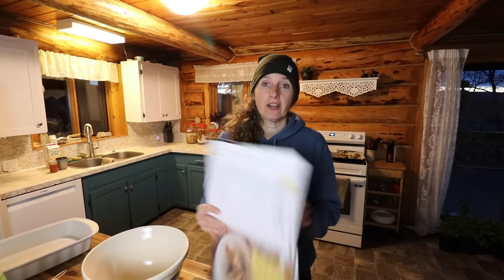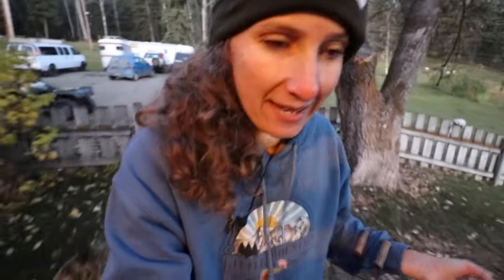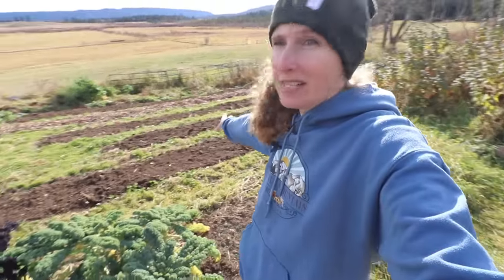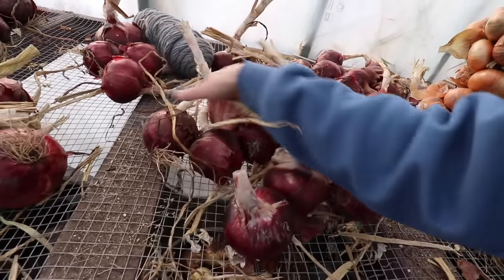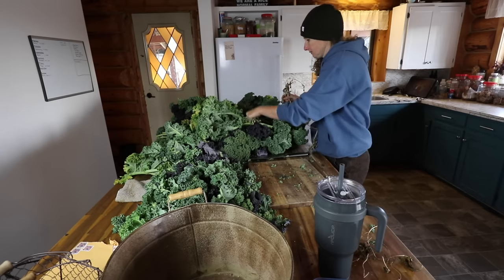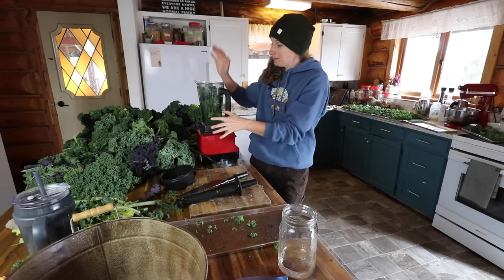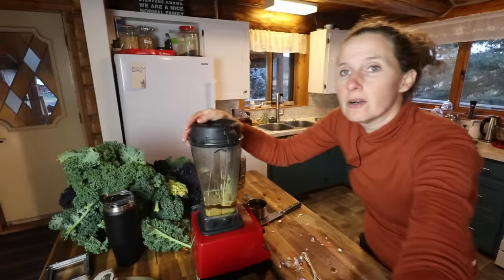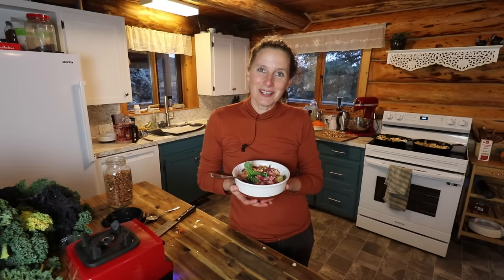A Few of Our Favourite Recipes | Glory Bowls, Cherry Almond Baked Oatmeal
LMR Membership Community

Hi friends, today I made a few of our favourite recipes, Glory Bowls and Cherry, Almond baked oatmeal. I hope you enjoy coming along with me,

BC
V2G 2V3